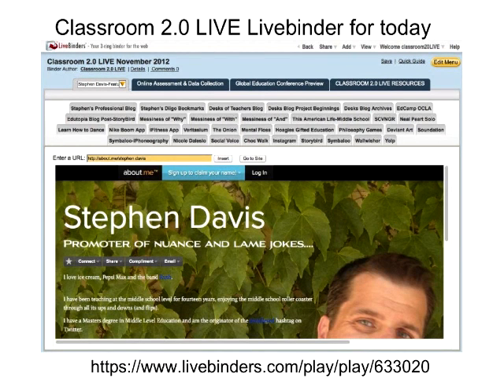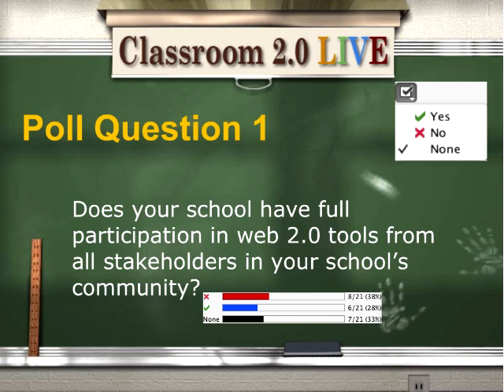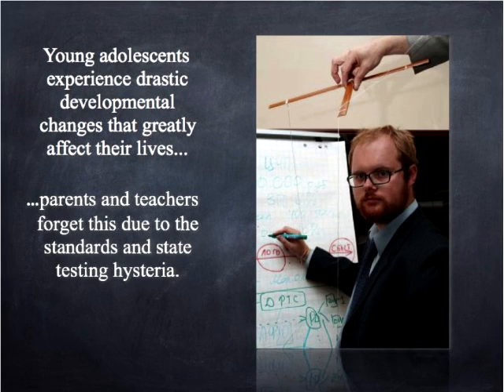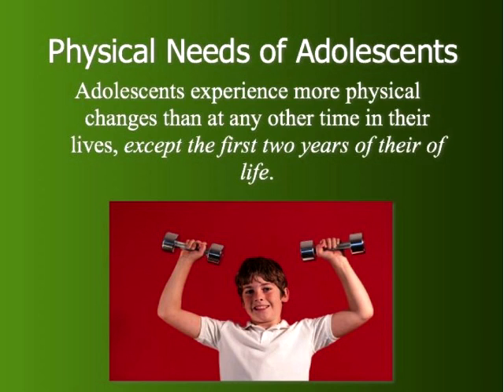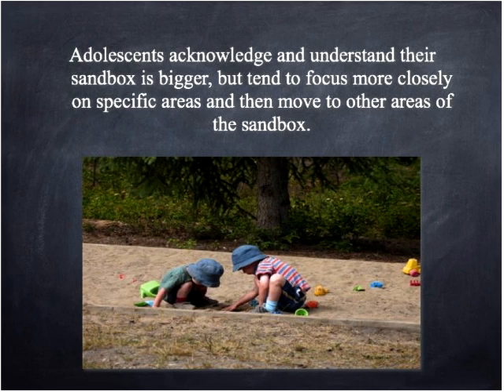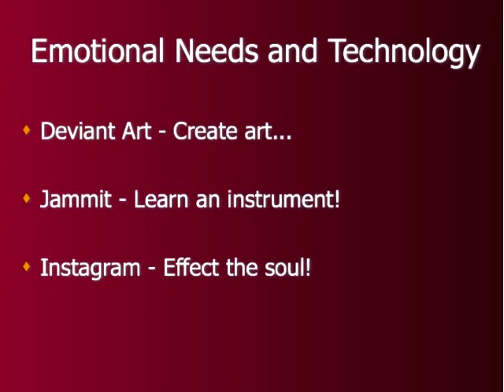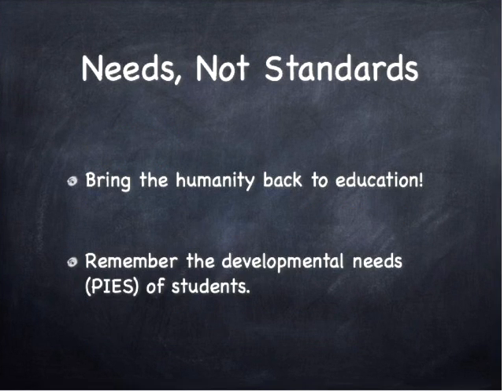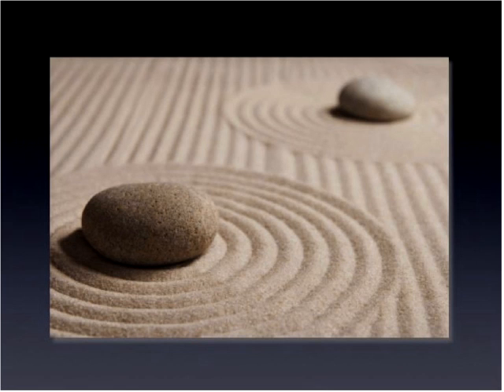Featured Teacher Stephen Davis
Classroom 2.0 LIVE webinar, November 17, 2012 presented by Stephen Davis, Featured Teacher. Even in the transition from NCLB to the Common Core State Standards, I believe we need to focus on the needs of our students, not standards. Stephen's presentation will focus on technology and the developmental needs of adolescents. "We often get caught up in binary discussions of education and technology. My goal is to bring back humanity to the forefront."  Stephen will be framing the discussion around technology and applications that help students enhance their Physical, Emotional, Intellectual, and Emotional (PIES) needs.